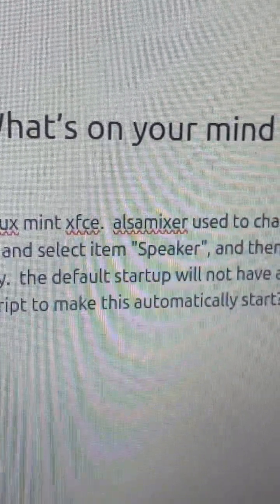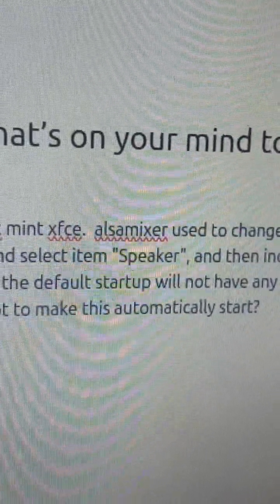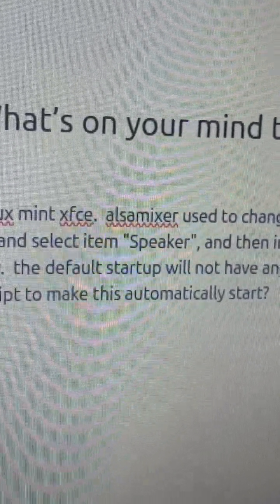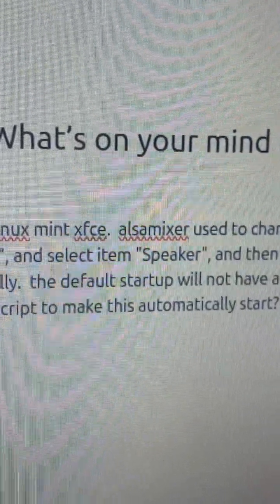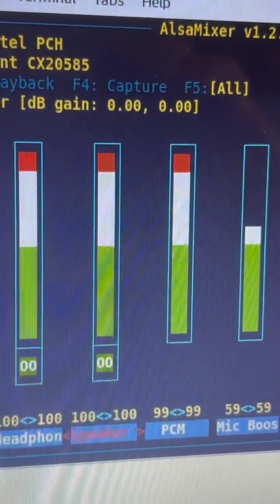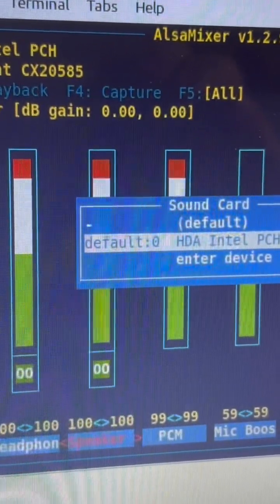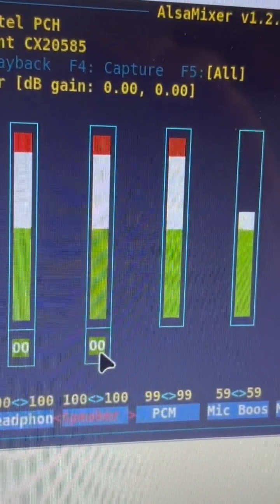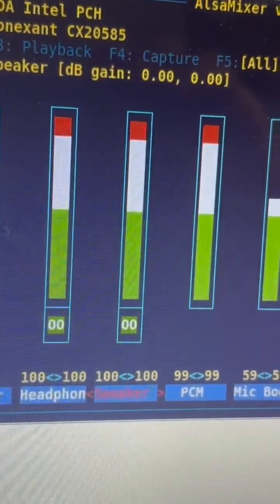(See Notes) Fix No Sound On Toshiba Laptop; Linux Swap From Windows 10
Fixing no sound issue on a Toshiba Satellite L755 running Linux Mint XFCE.

Symptom:  Toshiba Satellite L755 was on Windows 10, upgraded to Linux Mint as Windows 10 end-of-life.  Everything worked fine before on Windows 10; everything works fine now, with the exception of audio.

By default, the system starts up muted, meaning no speaker output until you manually adjust the ALSA settings.  In this clip, once converted to Linux, I show how to open alsamixer (via the terminal), then select the Intel "HDA Intel PCM" sound card, and enable the Speaker channel by raising the volume from 00, to a normal level.  Probably the best bet is to max the volume to 100 on the "HDA Intel PCM", then use settings in applications (example if using YouTube, to lower the volume setting there).

Here is the method to create a permanent script via ChatGPT

"toshiba satellite l755 with linux mint xfce. alsamixer used to change speaker to manually select intel sound card "HDA Intel PCM", and select item "Speaker", and then increase volume from "00", to increase the volume manually. the default startup will not have any sound, until this option is changed. how do i write a script to make this automatically start?"

From ChatGPT (these are the manual steps; the script steps will be also listed on ChatGPT, but below focus is how to manually set):

Here is the manual fix via the bash terminal.  If no scripting, this will need to be ran after each restart.

Open terminal, type "alsamixer".  See video timestamp 1:25 for the below process.

1.  Press F6 → select HDA Intel PCM

2.  Use arrow keys to highlight Speaker

3.  Increase the level from 00 to a higher value (use the ↑ key)

4.  Press Esc to exit

If you reboot the computer without writing a script, you'll have to simply go back through the above process and reset the Alsamixer with the same above steps.